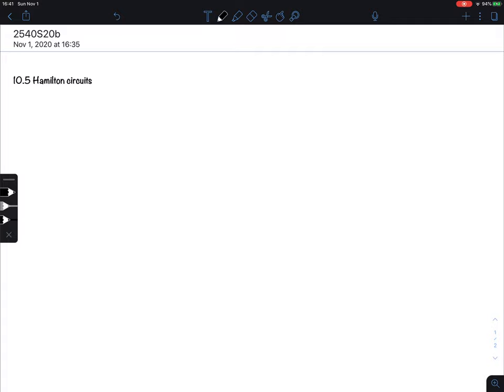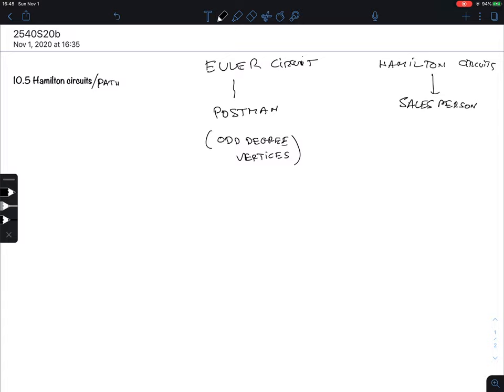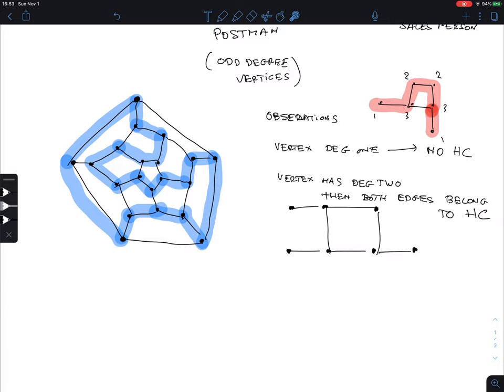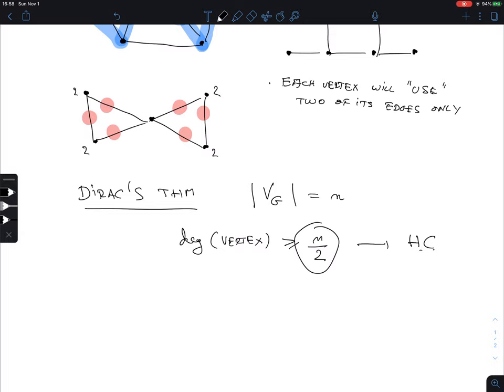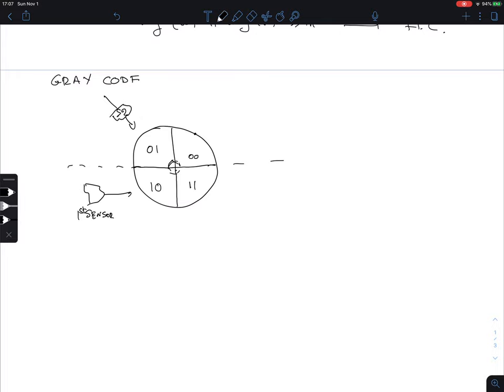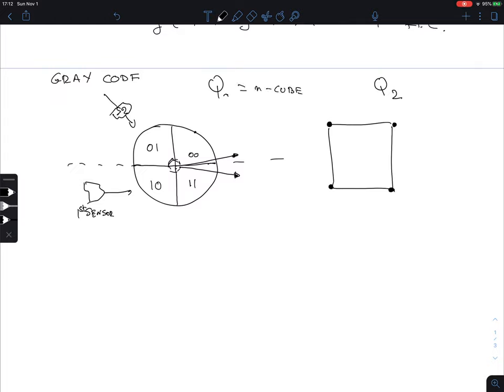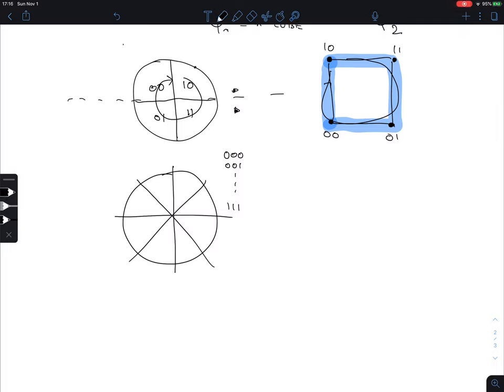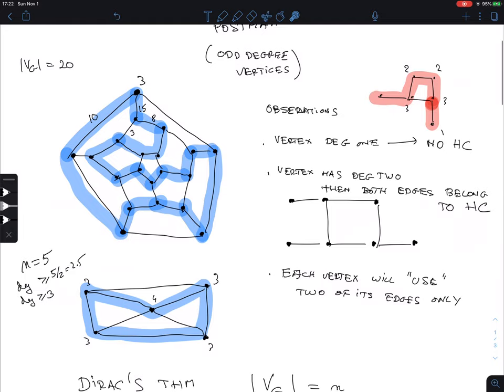2540S20b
Lecture on 10.4 Hamilton circuits